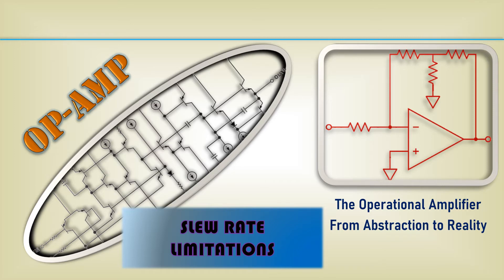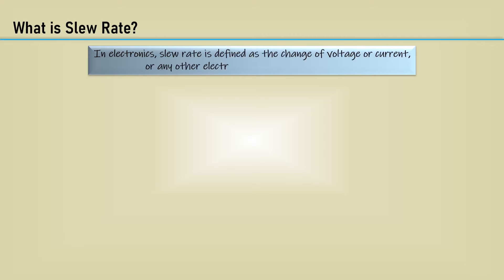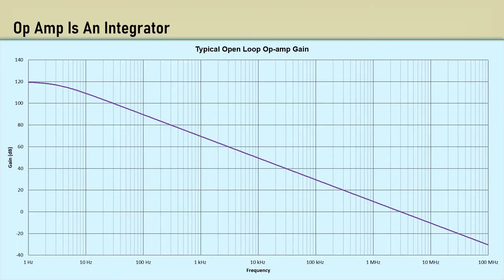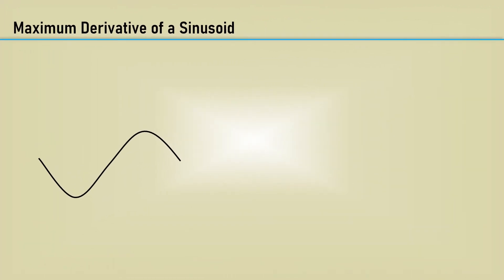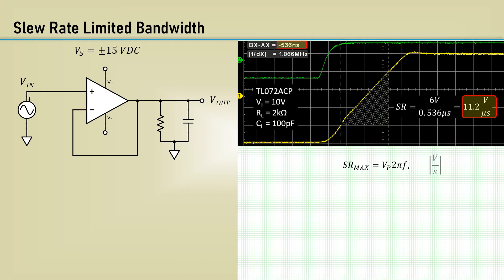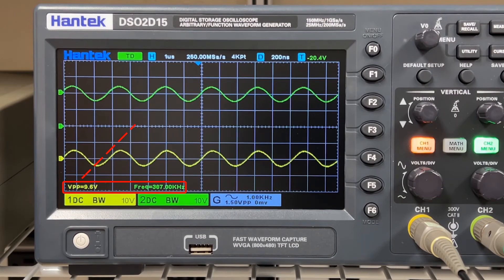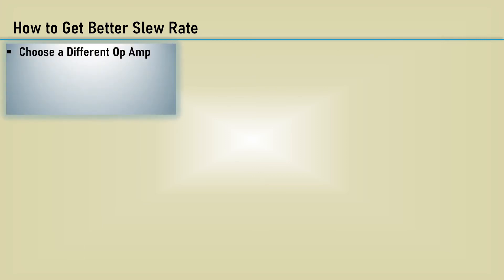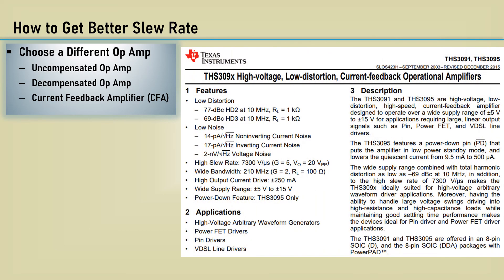Op Amp Slew Rate Considerations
Welcome to the video series The Operational Amplifier - From Abstraction to Reality.

Operational amplifiers are the workhorse of the analog industry. It is straightforward for the engineer to design circuits by using a set of assumptions about the device, and therefore using simple formulas to calculate the values of the surrounding components. However, in the real world, there are limitations and errors that must be understood. This is where reality sets in.

This video details a serious limitation of operational amplifiers, the slew rate.  With an op amp, you can have high speed and large signal span, but unfortunately not both at the same time. Compensated op amps are basically integrators and have definite slew rate limitations. It becomes a real challenge when large signal performance is required.

00:00 Intro
00:25 Rise Time vs. Slew Rate
02:05 Compensated Op Amp
02:39 Opamp is an Integrator
03:02 Slew Rate Measurement of a TL072ACP
03:46 Maximum Derivative of a Sinusoid
04:56 Slew Rate Limited Bandwidth Measurement
06:18 Minimum Slew Rate Bandwidth
07:10 How to Get a Better Slew Rate

Operational Amplifiers
Abstraction
Circuit Analysis
Op Amp